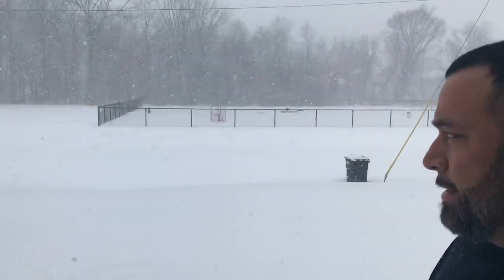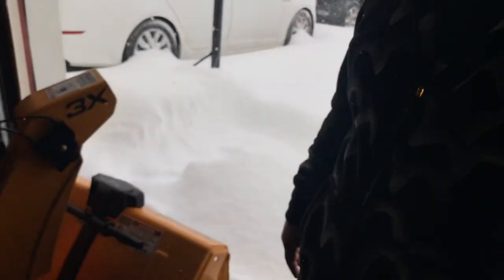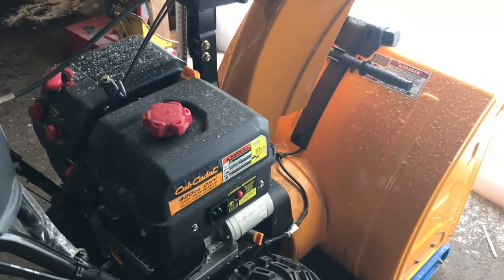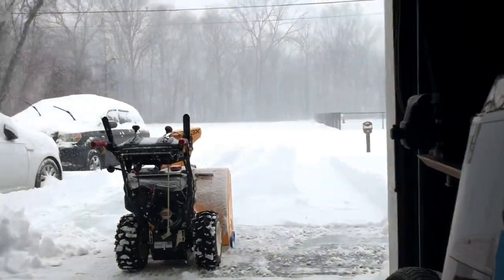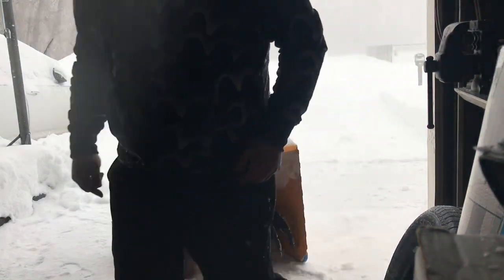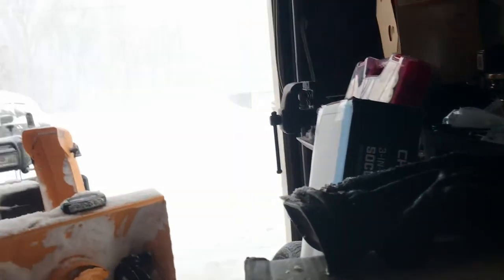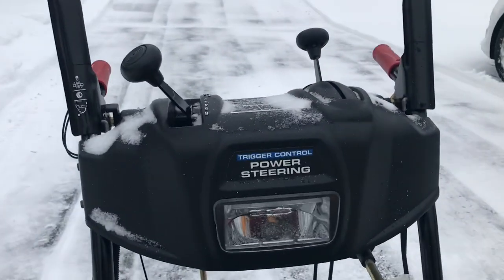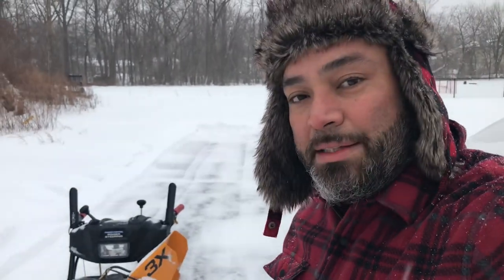Cub Cadet 3x 30 HD Review 2021 snow storm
Chilly Moose Reviews the Cub Cadet 3x 30 HD snow blower in the 2021 winter snow storm